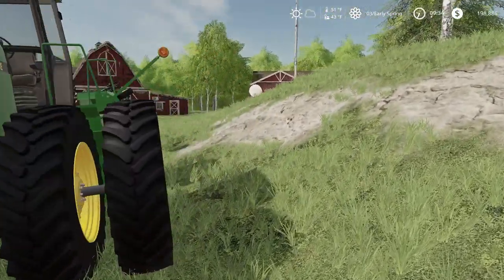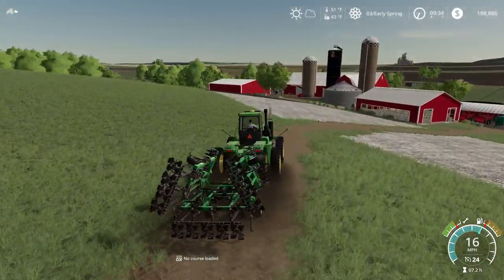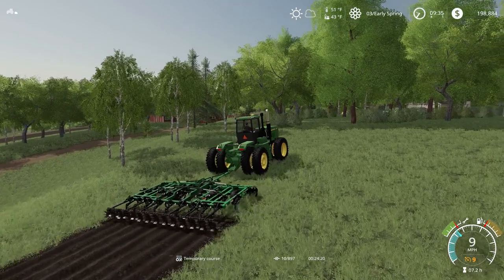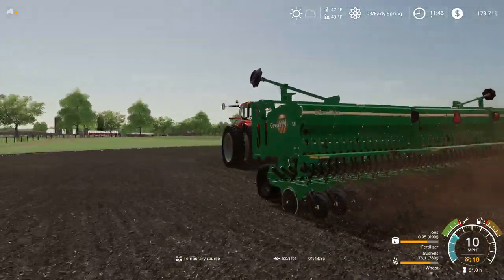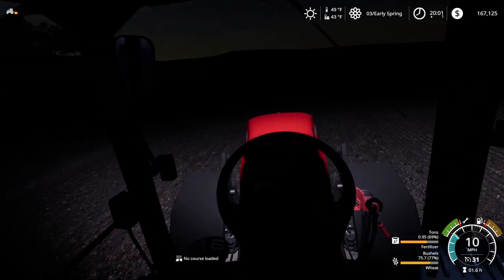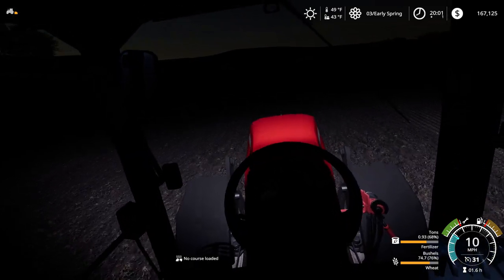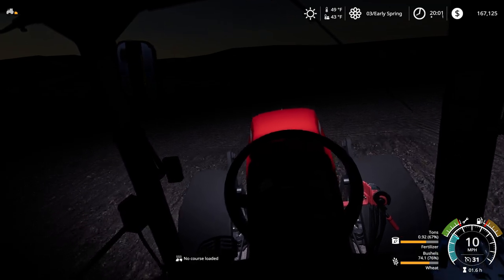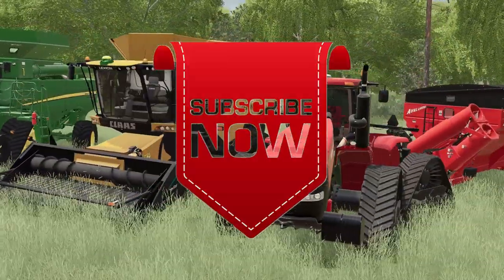WE ARE LATE FOR SPRING WHEAT | FARMING SIMULATOR 19 | CHIPPEWA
We need to rush tillage so we can get the wheat planted.  Double crops is the plan.  Will the wheat have long enough grow period?We are farming and raising cattle on three farmyards with the help of our family.  Chippewa County Farms is in the beautiful countryside of Wisconsin.  With rowing hill and beautiful sunsets, its truly looks and feels like God's Country.  Farming this beautiful land is not only a dream it’s the way of life.  It’s hard work every day just raising the animals and growing the crops.  This series is to honor all the hard-working old school farmers around the world.   We will start out with old and new equipment as we grow the farm and herds to get bigger.  Help the channel grow! Sit back, relax and enjoy!